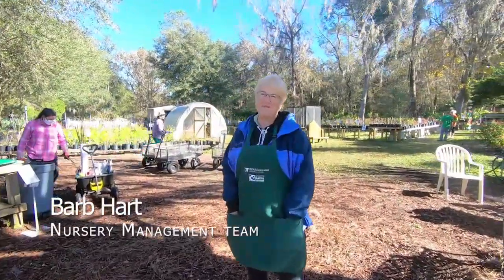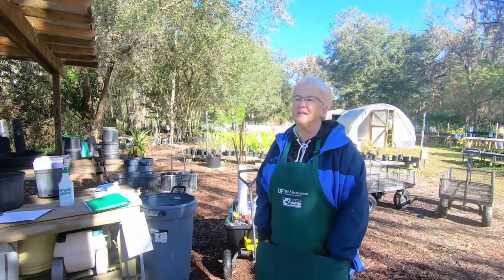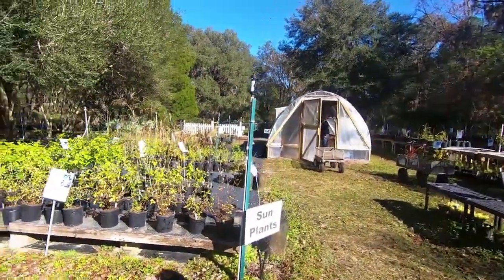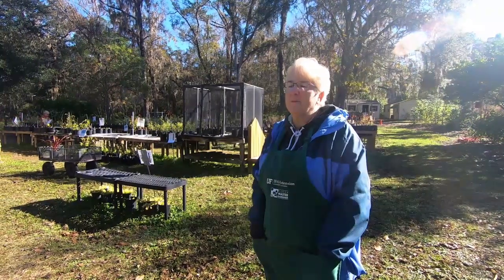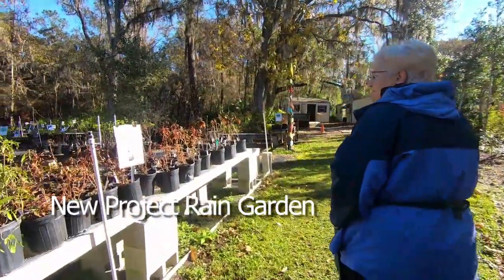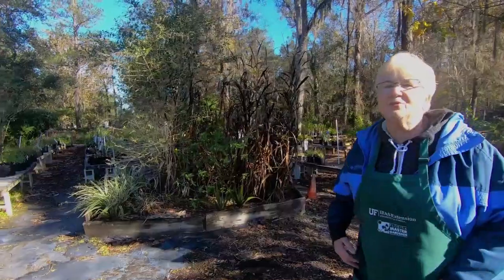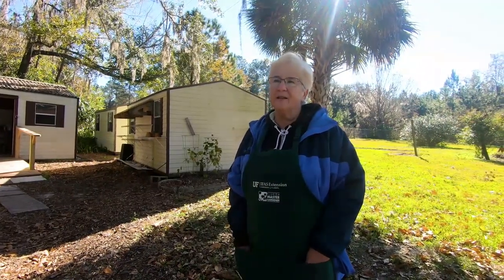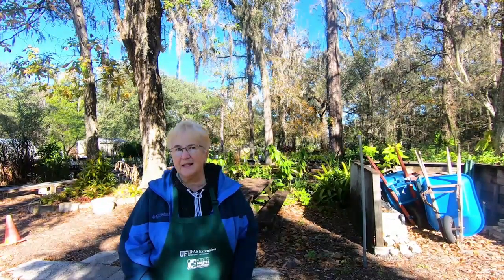Master Gardner Nursery News update with Barb Hart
This video is an update of January and February 2021 Projects at  the Hernando Master Gardener Nursery. These are presented to show the numerous volunteer opportunities available.  Please consider volunteering to complete these in time for our Hernando County residents this Spring. Check with the Nursery Management Team and VMS for opportunities to assist.